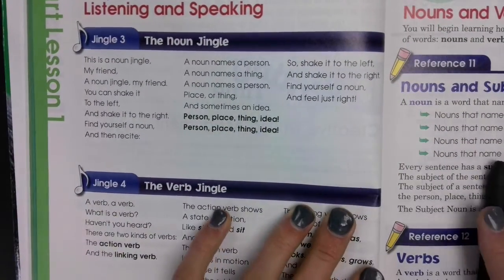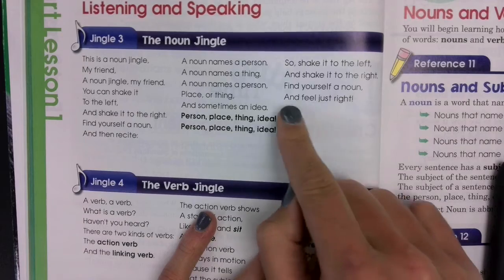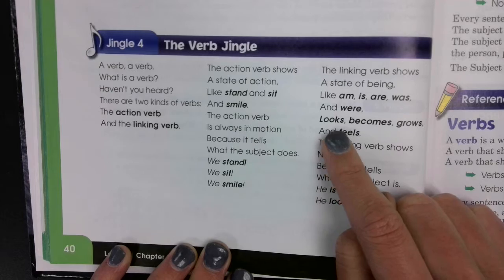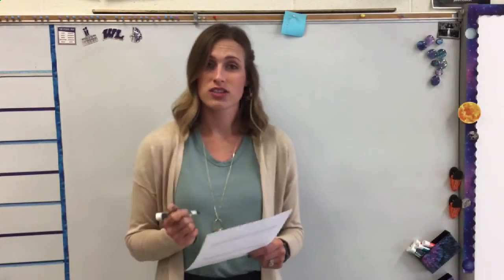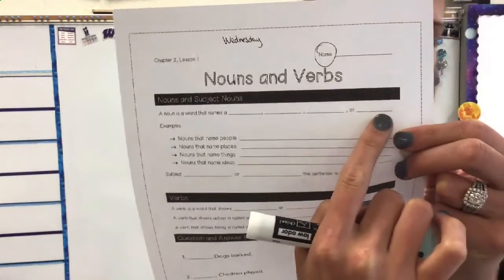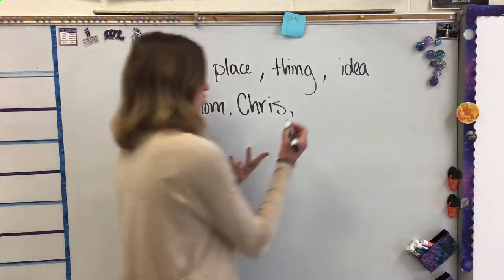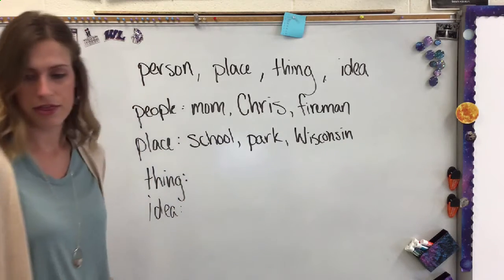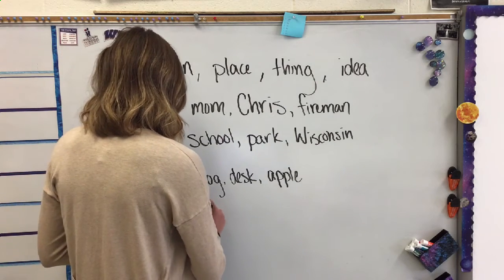Grammar Nouns and Verbs